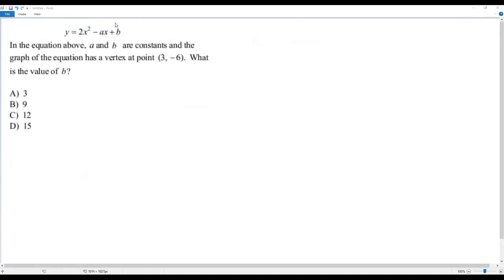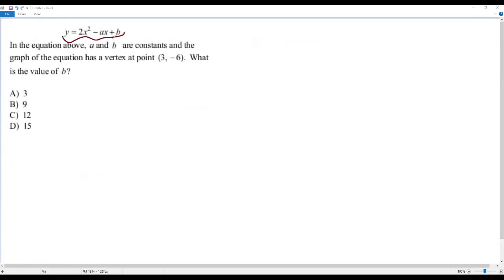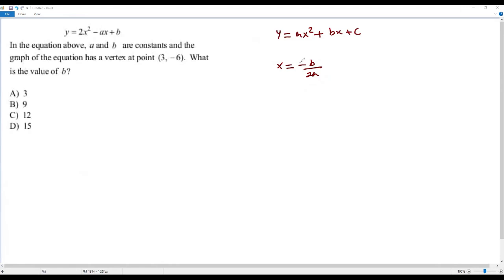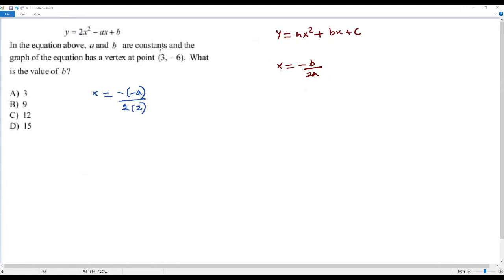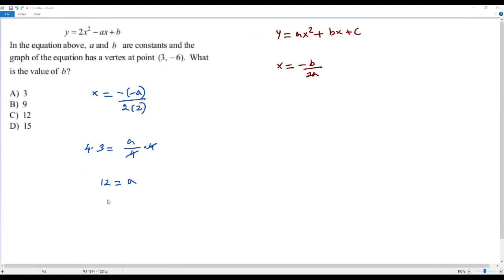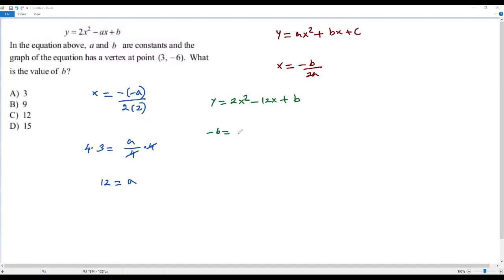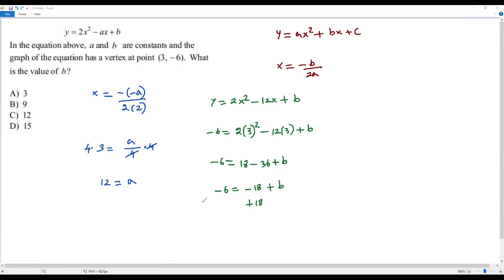SAT Math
y = 2x^2 – ax + b

In the equation above, a and b are constants and the graph of the equation has a vertex at point (3, –6). What is the value of b?